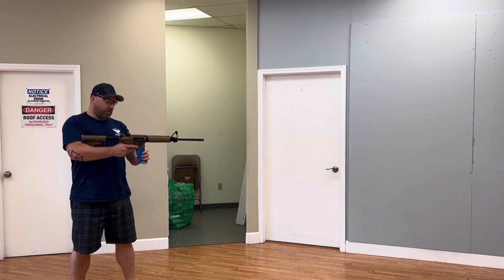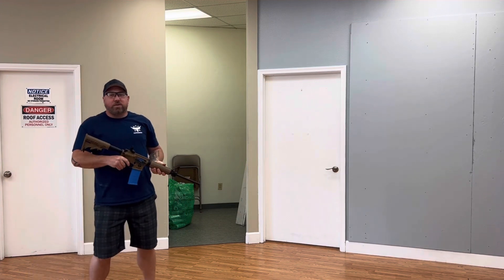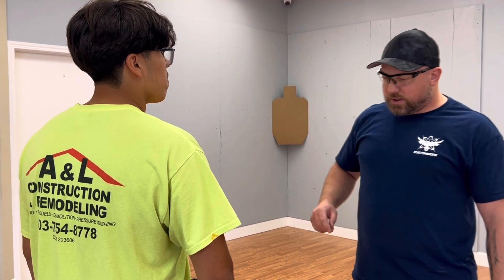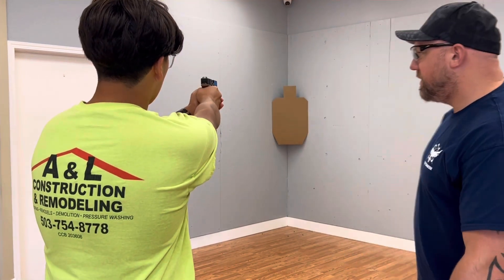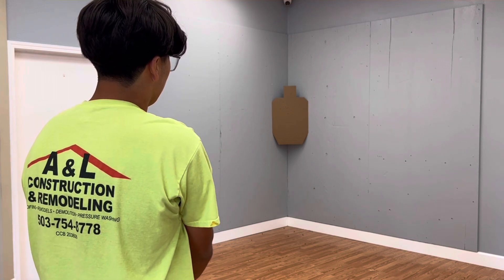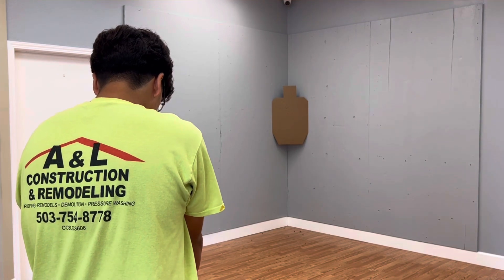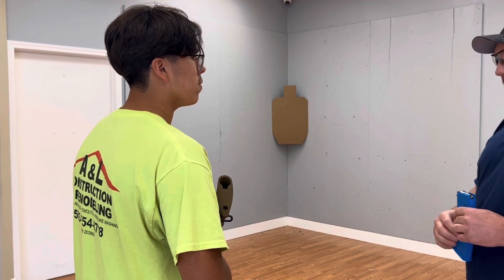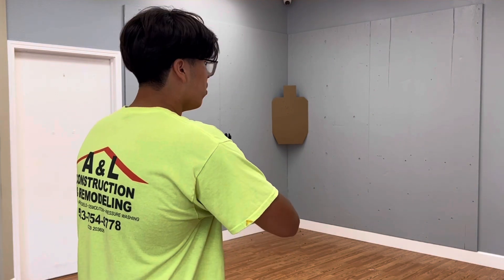July 10, 2023